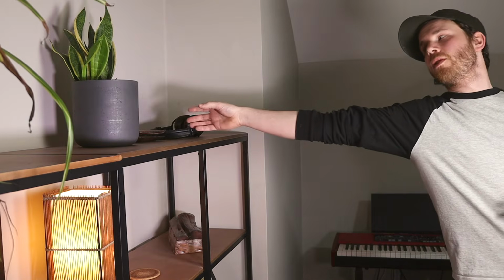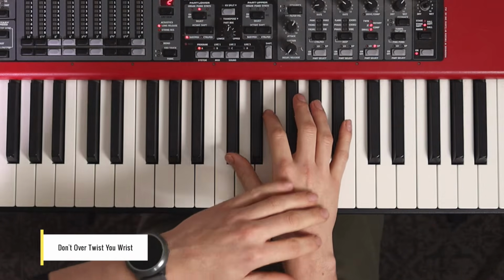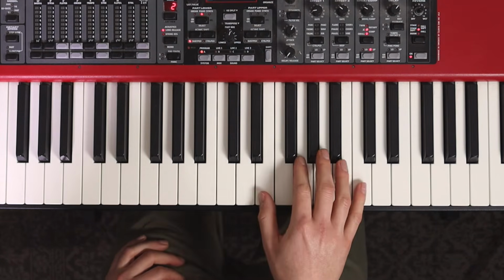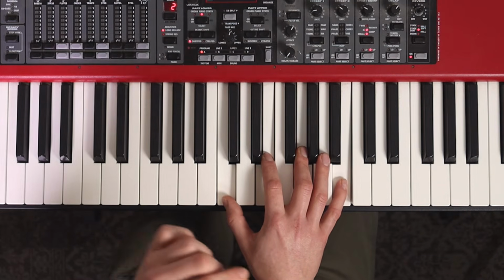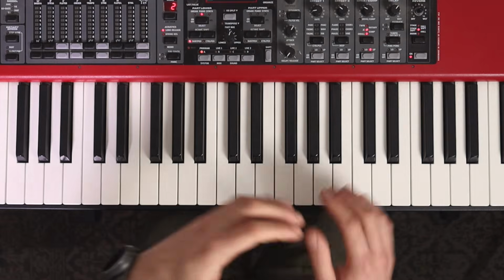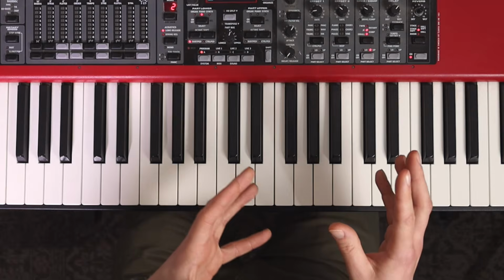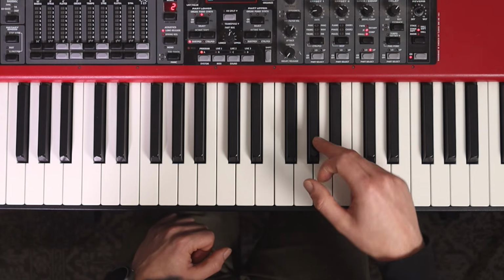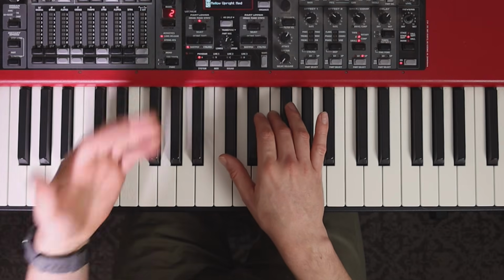Good Hand Placement Is A GAME CHANGER For Beginners | Easy Lesson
Here's a simple and practical guide to good hand placement for beginners which will help you play piano much much more easily and efficiently! It really does make all the difference and helps you move and keep in control when you get it right.

Scales, Chords, Theory & more!

The watch I'm wearing is a VIBRATING METRONOME & Smartwatch!

Timestamps/Chapters

0:00 The Basic Idea Of Good Hand Placement
1:27 Important Basic Tips
4:12 Basic Chord Positions & Tips
6:24 Wider Chord Positions & Extra & Tips
7:30 Extra Tip Moving Between Positions
8:18 Scales & Melodies Plus More Important Tips
12:33 Final Extra Tips For Moving & Using Different Plains
15:03 On Last Sneaky Trick